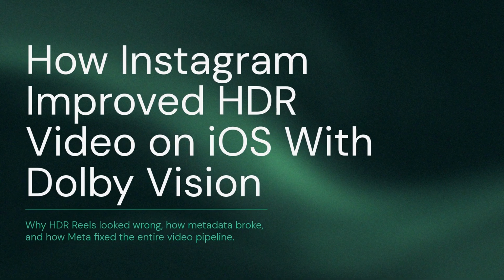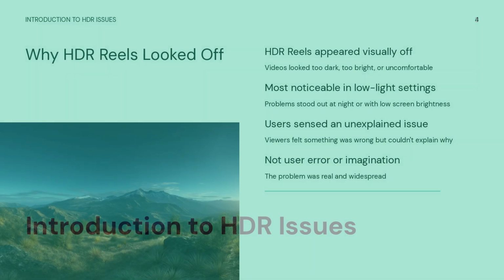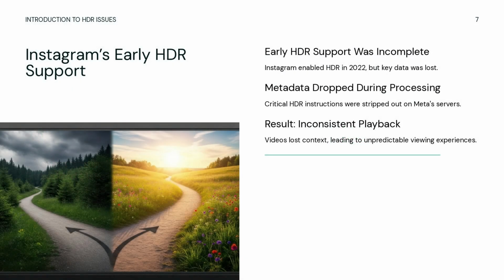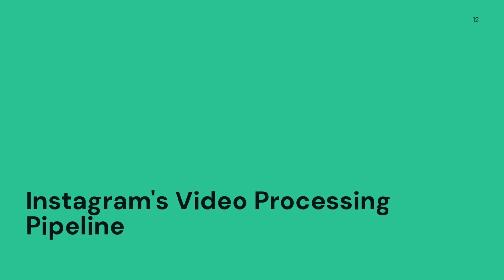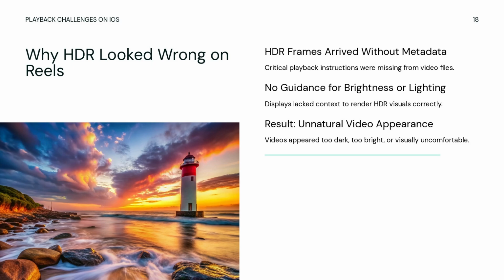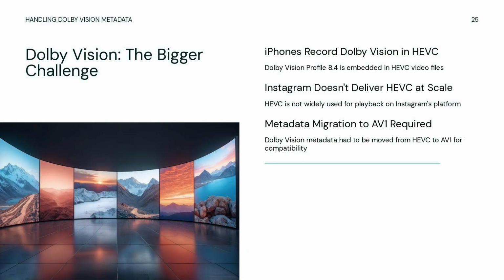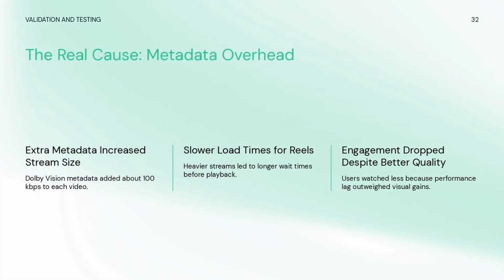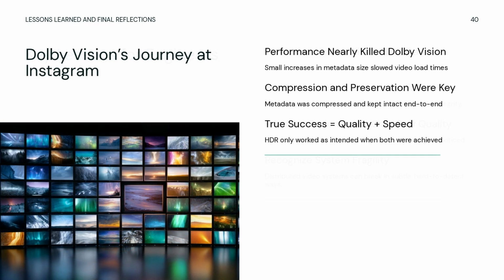Instagram’s HDR Problem: The Metadata Bug That Broke Reels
HDR video was enabled on Instagram — but for a long time, it didn’t actually work.

HDR Reels often looked too dark, too bright, or just uncomfortable to watch, especially on iPhones. The cameras were fine. The displays were fine. So why did HDR still look broken?

In this video, we uncover the real cause behind Instagram’s HDR problem: a hidden metadata bug deep inside the video processing pipeline. You’ll learn how critical Dolby Vision and HDR metadata were being stripped during server-side transcoding, why that broke HDR playback on iOS, and how Meta engineers rebuilt the system end to end to fix it.

This isn’t a story about a bad camera or a bad screen.
It’s a story about invisible data — and why metadata matters more than pixels.

In this deep dive, we cover:
• Why HDR depends on metadata, not just image quality
• How Instagram’s transcoding pipeline broke HDR Reels
• The Dolby Vision challenge across HEVC, VP9, and AV1
• Why the first fix improved visuals but hurt performance
• How metadata compression finally made HDR work at scale
• What this teaches us about building large video systems